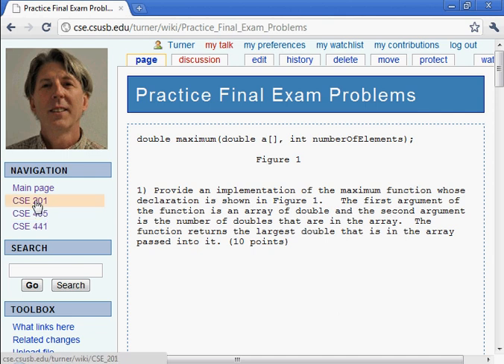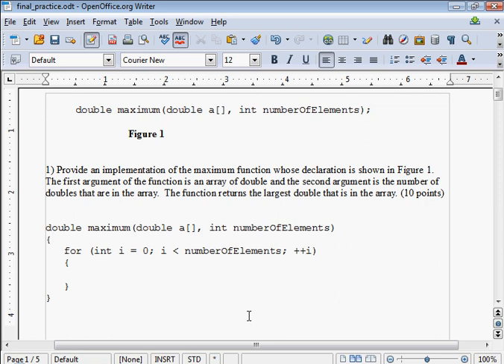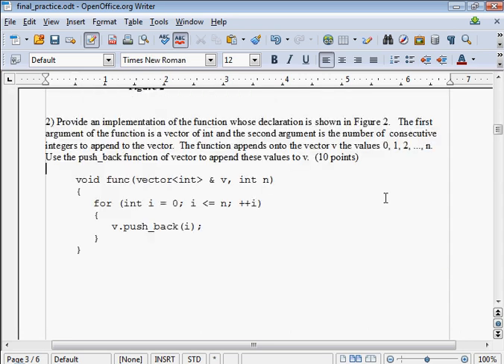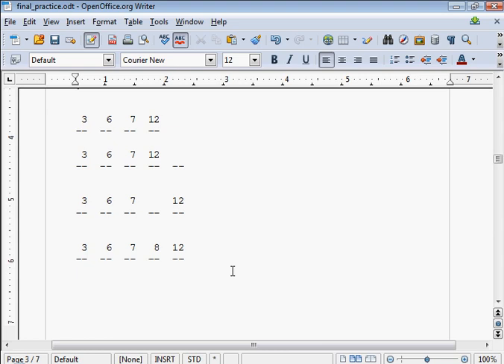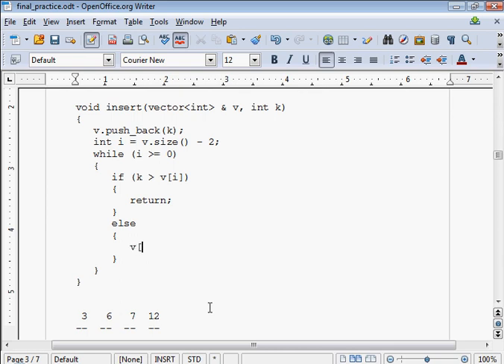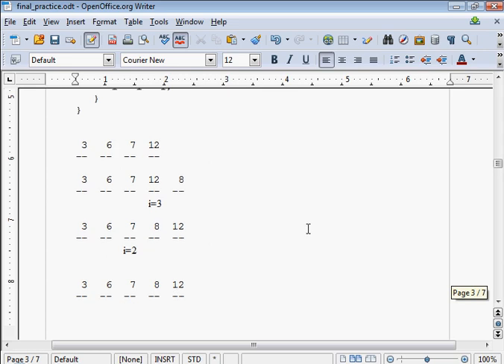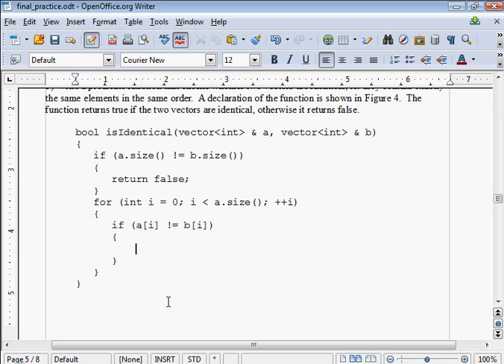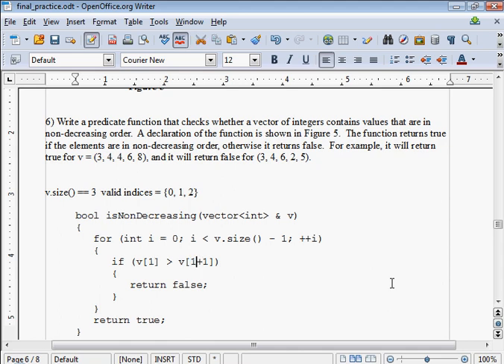CSUSB CSE201 Lectur 17: Final Exam Practice Problems